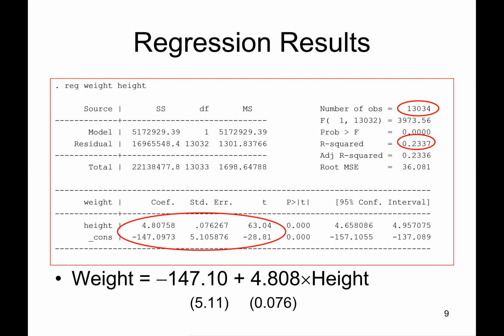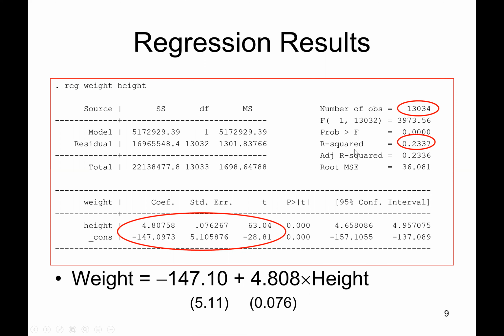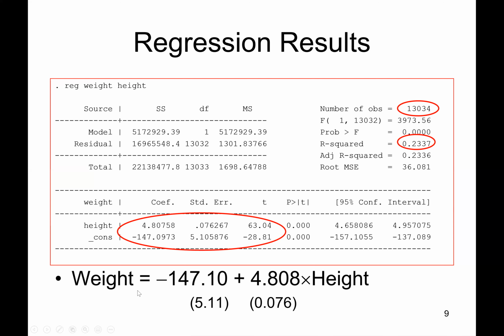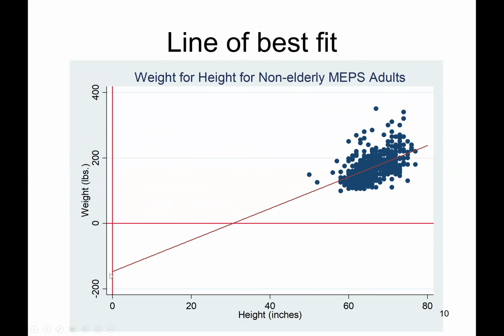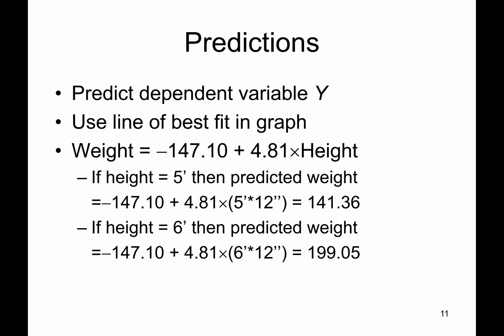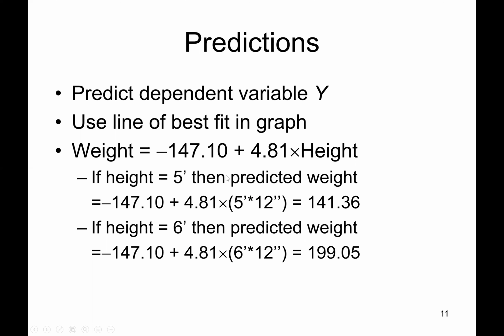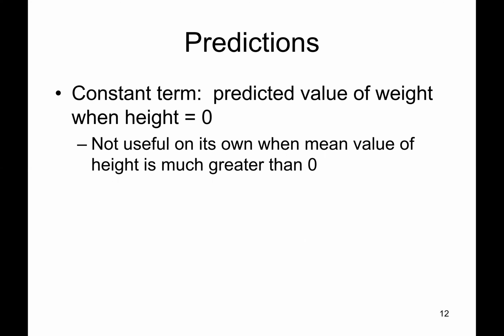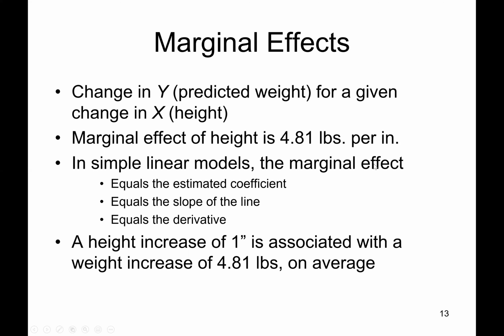Methods slides 9 - 13